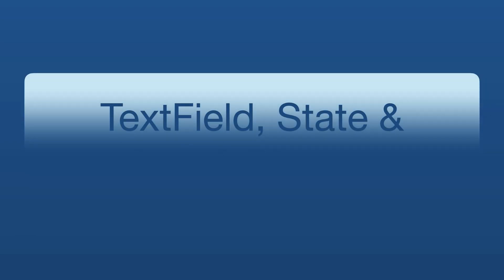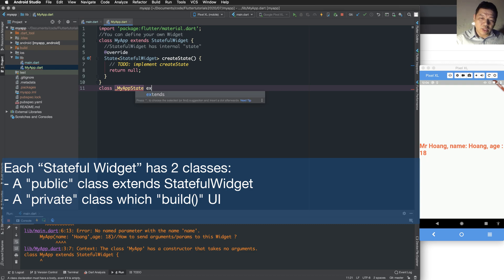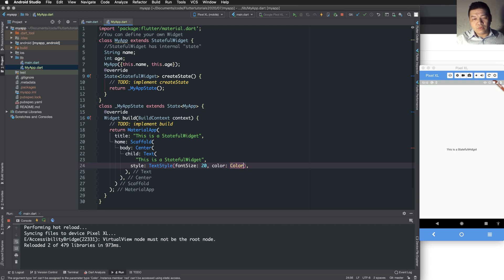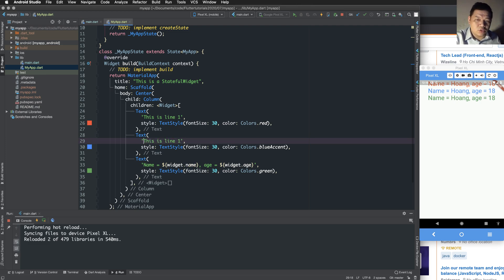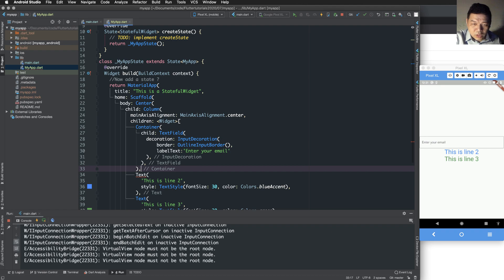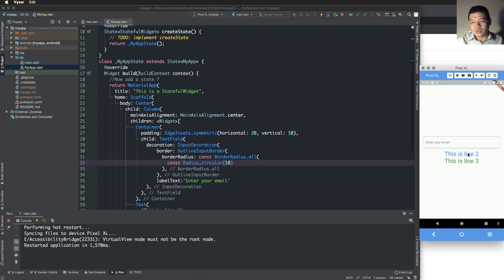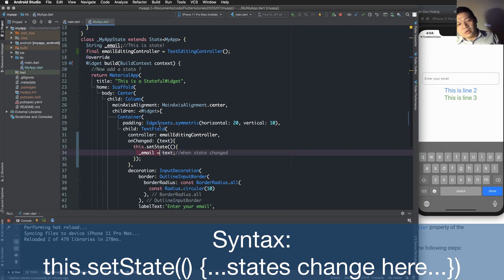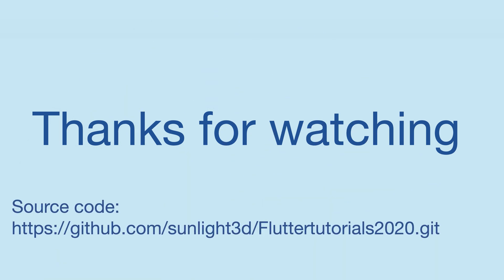07-Flutter basics-StatefulWidget, save TextField value to a state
This video guides you how to save state to StatefulWidget, text value from TextField with TextEditingController
Code: